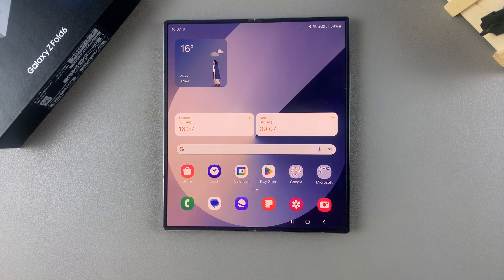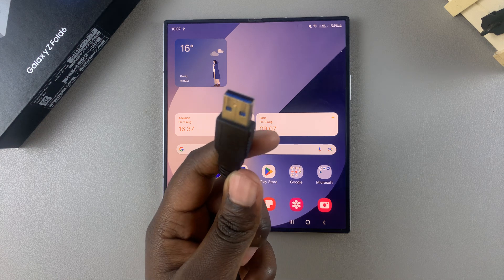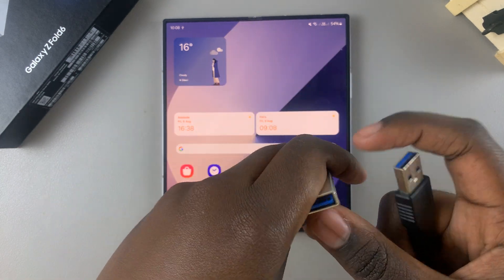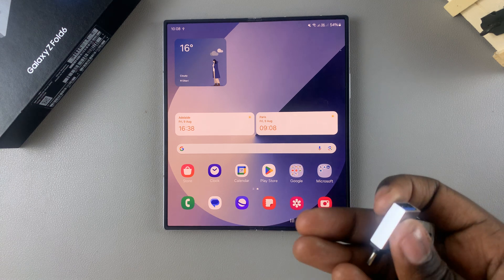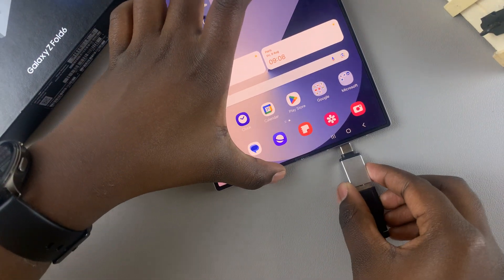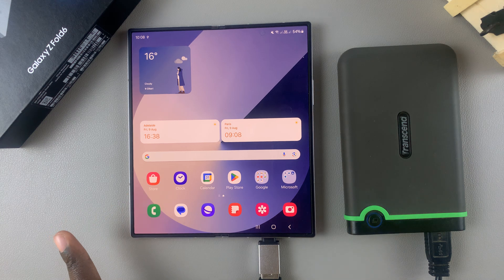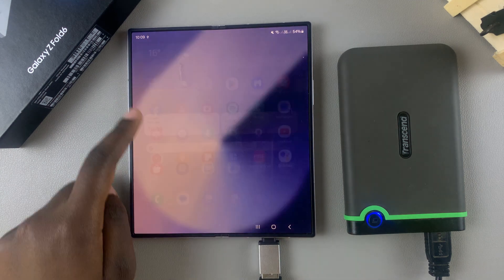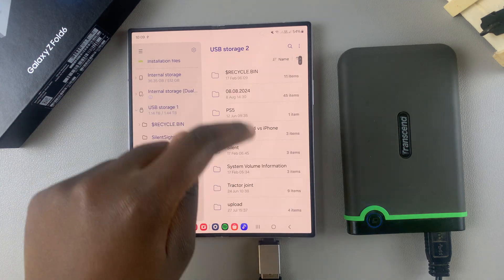How To Connect External Hard Disk To Samsung Galaxy Z Fold 6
Learn how to connect an external hard disk to Samsung Galaxy Z Fold 6 with this straightforward guide.

By following these instructions, you’ll understand how to connect an external hard disk to Samsung Galaxy Z Fold 6 quickly and easily. This process allows you to expand your storage capacity and manage your files more efficiently.

Using the Correct Adapter

1.Type-C Cable: Plug the hard disk directly into your phone if it has a Type-C cable.
2.Older Hard Disks: Use an adapter, such as a basic adapter or an Anchor adapter, to connect the hard disk to your phone.

Checking the Connection

1.Indicator Light: Observe the hard disk's light. Wait for it to stop blinking, indicating that your phone has recognized the hard disk.
2.Confirm Connection: Swipe down to open Quick Settings and check for "USB storage added." Open the My Files app to view the contents of your hard disk.

Cell Phone Tripod Adapter